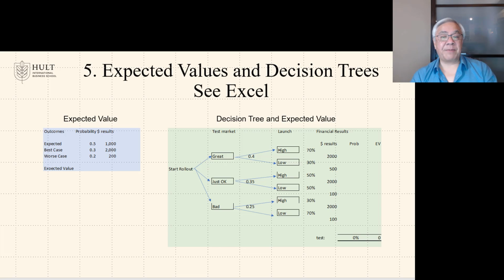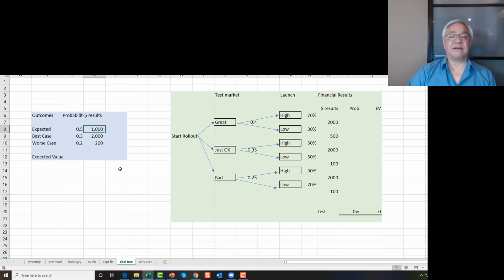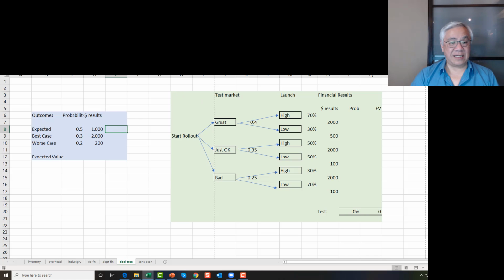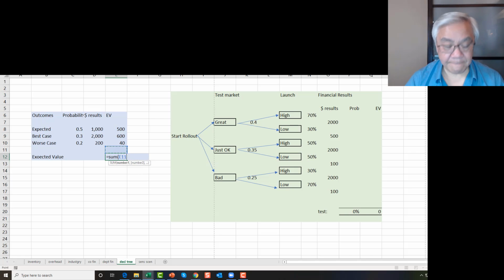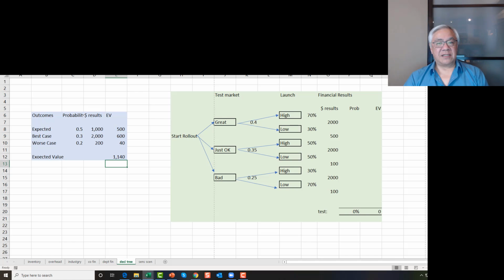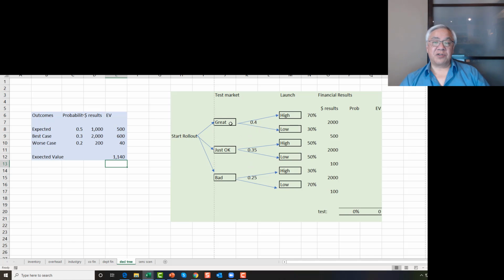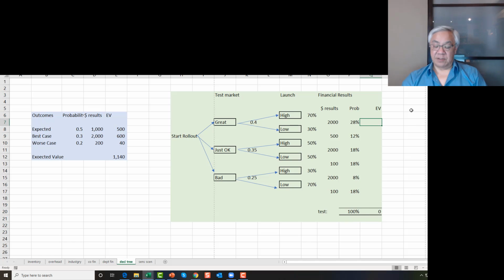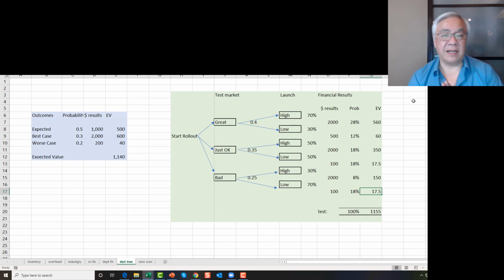BFE ch 3 video 4